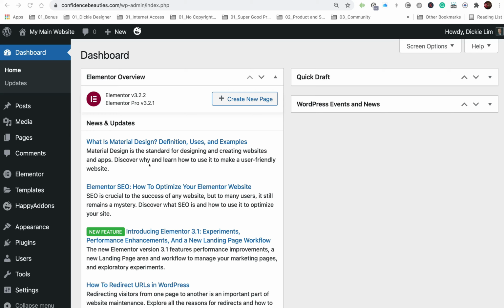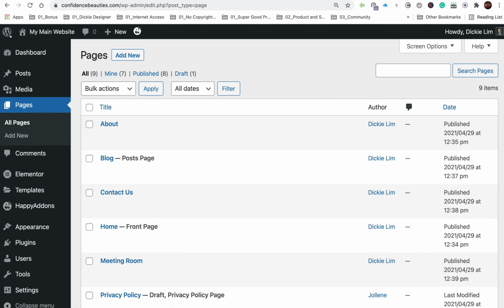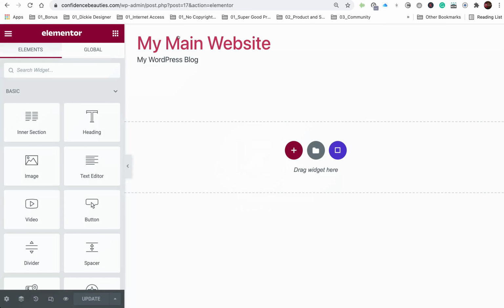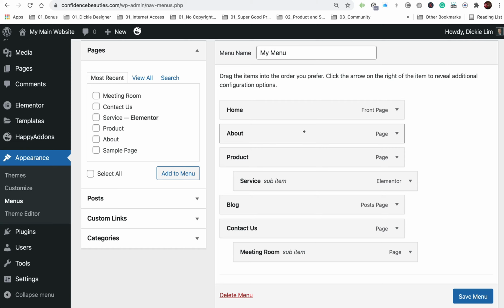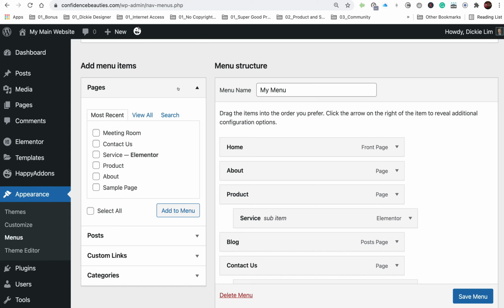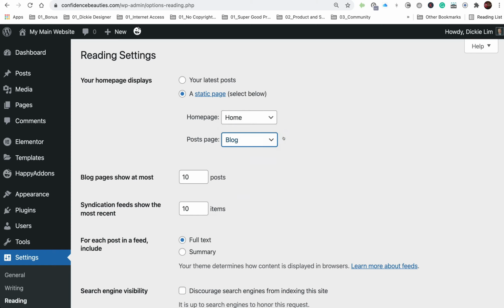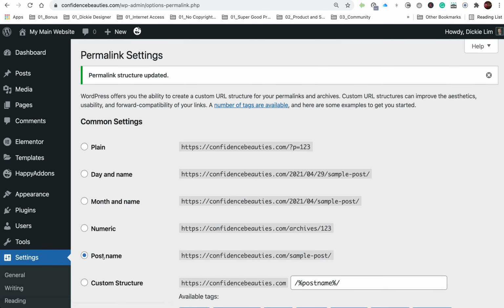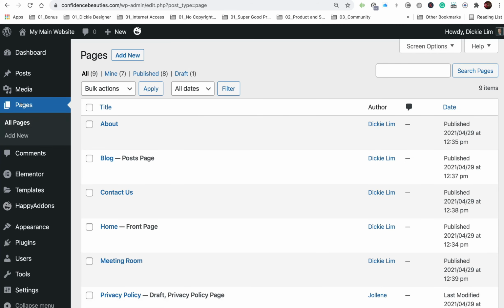Education: How to set pages for website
The Master Class lessons is a follow-up tutorial with students who have learned and doing their practical work. So they can design, innovate, and promote their services for SME putting business going online. We use a Marketing Sales Funnel to build a customer list for a small entrepreneur.

Basically, a business needs customers to survive in the market situation we're using our marketing funnel system to integrate from Lead Capture page, to download page, added value follow building relationship, sales pages, and its lifelong customer database for their business. This helps saving advertising costs by giving the right time and great opportunity whether it's a local or global business. Our Master Class lessons are free for people who have the interest to build an online business.

So what's stopping you?
This is an easy, cheap, and effective marketing strategy that can reap huge results for your business. People aren't looking for glitzy, slick videos on YouTube. You can quickly put together a 5 minutes screencast or "Top Tips" landing page and video having up for your business in minutes. Grab a 300++ tutorial training videos to learn setting up your business or your clients.